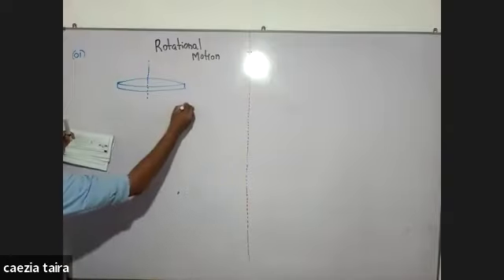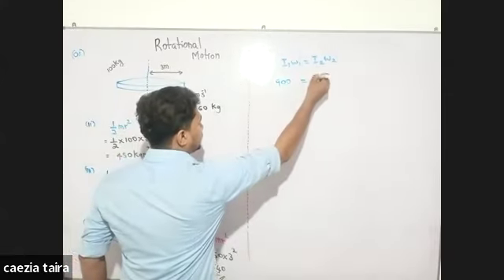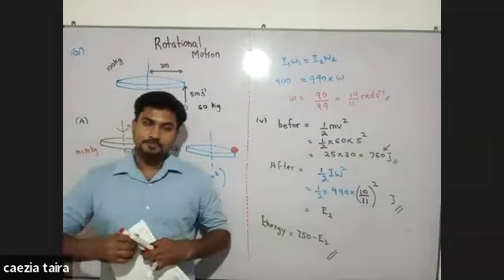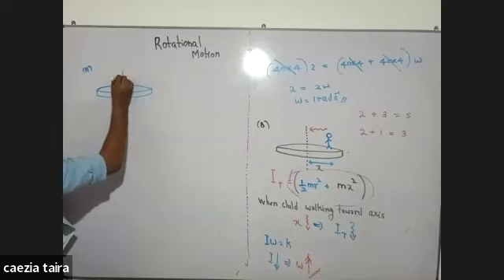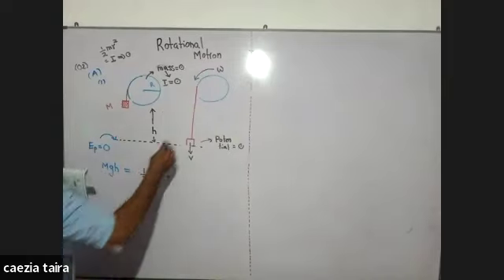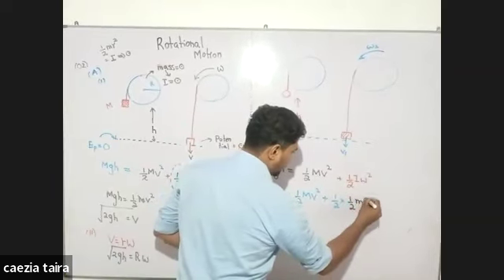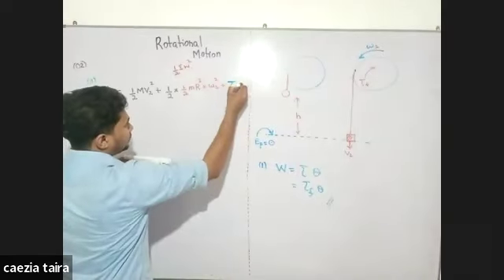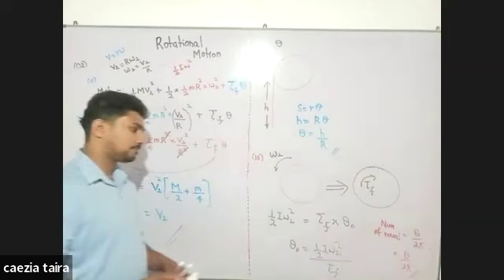Rotational motion - Revision 24 A/L